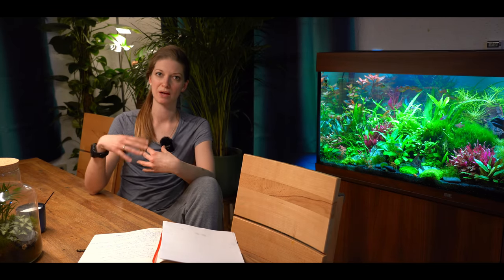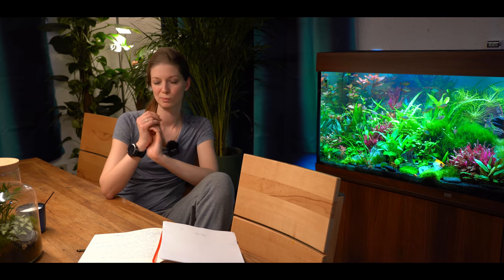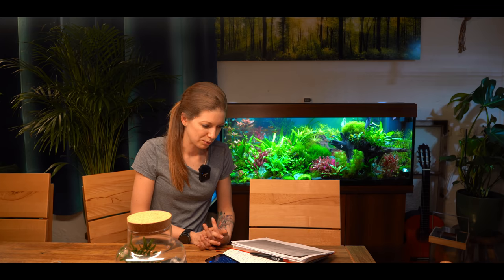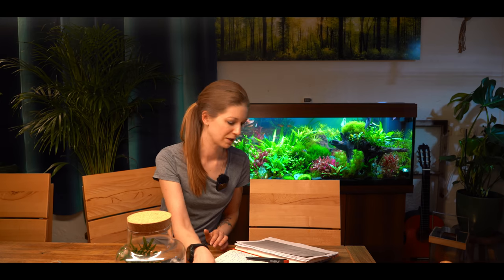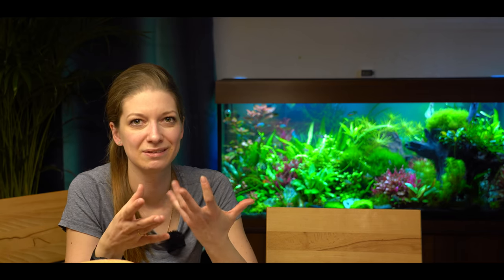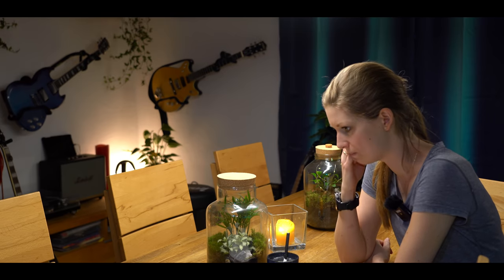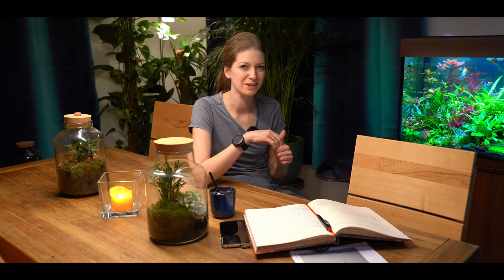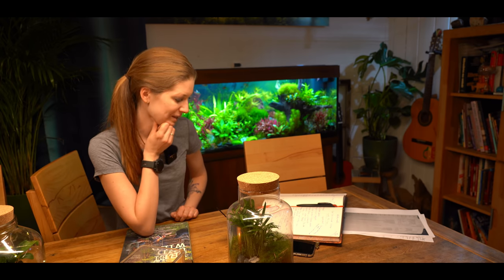Diagnoses, facts, illness, a police operation and how things will continue after a 3-month break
3 months standstill. Today I give you an update on my state of health and how it goes on.
Thank you for being and being there!
Your Vanessa

A thousand thanks! 💜